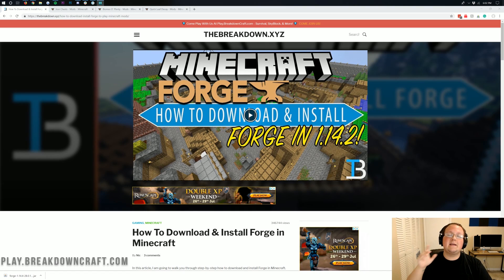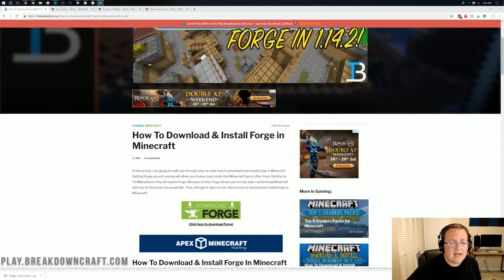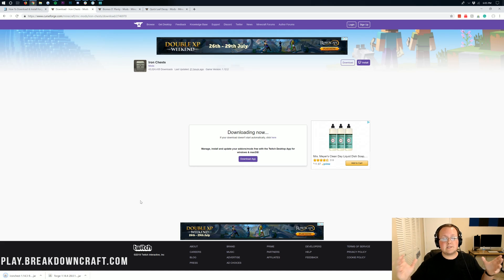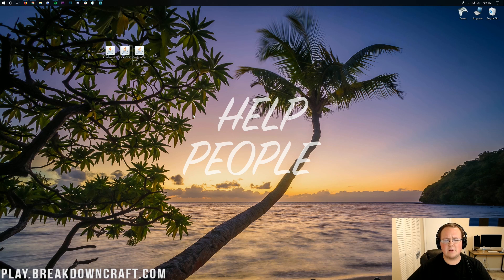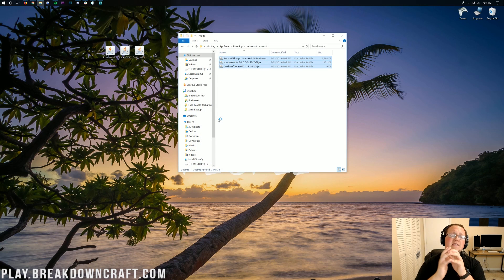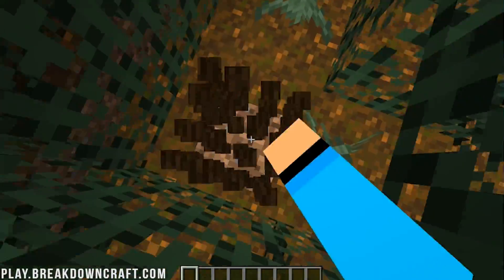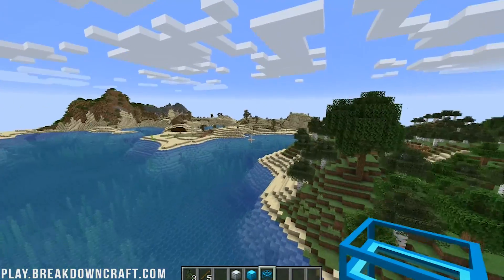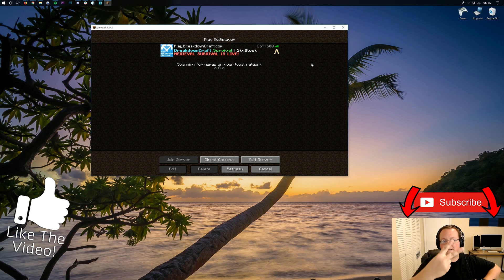How To Download & Install Mods in Minecraft 1.14.4 on PC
This video is a step-by-step guide on how to download and install mods in Minecraft 1.14.4 on PC. We go over every step of install mods on Minecraft PC in 1.14.4. From where to download mods for Minecraft 1.14.4 to how to get them in-game, it is all covered in this video! From Biome's O' Plenty to Just Enough Items to World Edit, this video shows you how to get install any Minecraft mod in 1.14.4!

About this video: If you want to know how to download and install mods on Minecraft PC in 1.14.4, this is the video for you. I show you exactly how to get Minecraft mods for 1.14.4 on PC. We are going to install mods using the Forge Mod Loader for 1.14.4. All of the best mods out there from Tinker's Construct to Chisel to Galaticraft all use Forge to run, work, and install. Thus, let's go ahead and see exactly how to install mods in 1.14.4 using Forge!

First and foremost, we will need to download some mods before we can install them. You can find a link to a  complete list of the best Minecraft 1.14.4 in the description above. There are thousands of different mods for Minecraft 1.14.4, but in this video, we are going to be installing some of the 3 best mods that update right when Forge did for 1.14.4

The first is Biome's O' Plenty. This is a great mod that adds tons of new biomes to Minecraft. After that, we have Iron Chests which is a great chest extension mod for 1.14.4 that adds all kinds of incredible, larger chests to Minecraft. The third mod we are going to install is Inventory Sorter. This is a simple mod that allows you to sort your inventory easier in Minecraft 1.14.4!

After you have your Minecraft mods for PC downloaded, we need to get them installed. To do this, you will need to download Forge for Minecraft 1.14.4. We have a complete tutorial on getting Forge for Minecraft 1.14.4 linked in the description above. We have helped millions of people install Minecraft mods using Forge.

Once you have Forge installed, it is time to install your mods for Minecraft 1.14.4 PC. Now, as long as your mods are updated to 1.14.4, this method will work for all of them. All you need to do is hit the Windows key on your keyboard and 'r' at the exact same time. This will open up the 'Run' application. Then, type '%appdata%' and hit enter. This will open up your 'Roaming' folder.

In your Roaming folder, you will have a folder called '.minecraft'. Open up this folder, and you should have a folder called 'mods'. If you don't, just create one! Now, open up this mods folder, and drag-and-drop any 1.14.4 Minecraft PC mods that you have into it. At this point, you are done! You have now installed mods in Minecraft 1.14.4 on PC. Just make sure you play Minecraft using your 'Forge' profile in the Minecraft launcher.

Congratulations! You now know exactly how to download and install mods in Minecraft 1.14.4 on PC using the Forge Mod Loader. This will allow you to get any Minecraft PC mods that you want as pretty much all of the mods popular Minecraft mods are installed using Forge in 1.14.4. If you do have any issues getting your Minecraft mods installed, just post in the comment section down below, and we will try our best to help you out.

Also, be sure to give this video a thumbs up and subscribe to the channel if you haven't already if we did help you learn how to install mods on Minecraft PC.